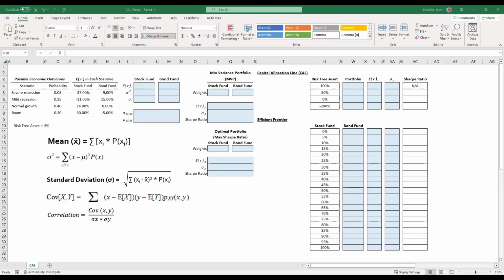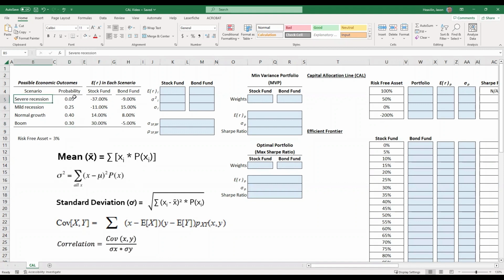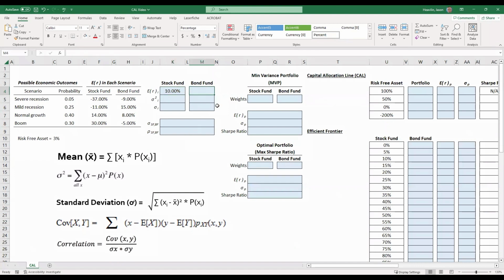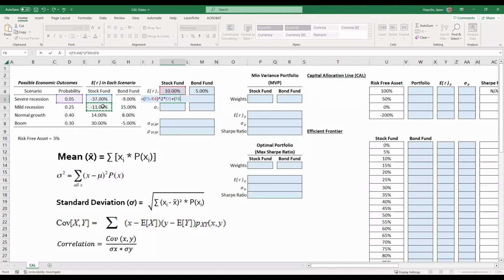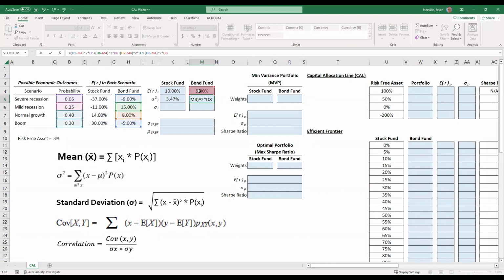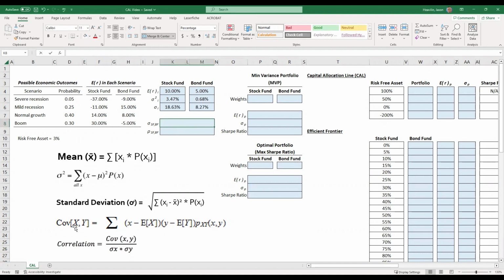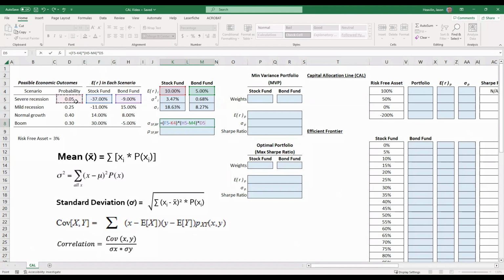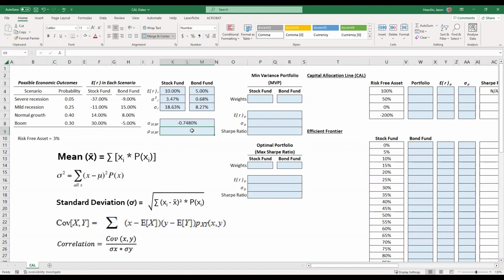Capital Allocation Line (CAL) XL Part 1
Expected Returns, Variance,  Standard Deviation, Covariance, and Correlation of 2 Assets